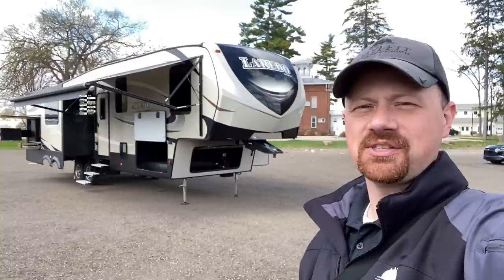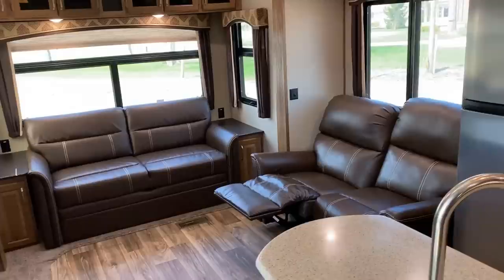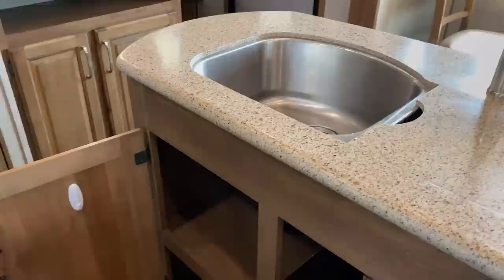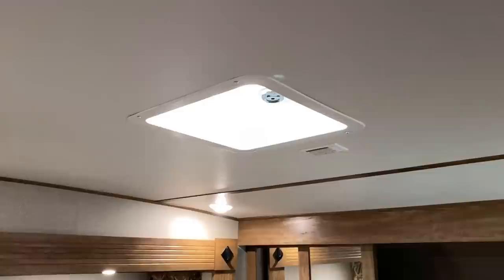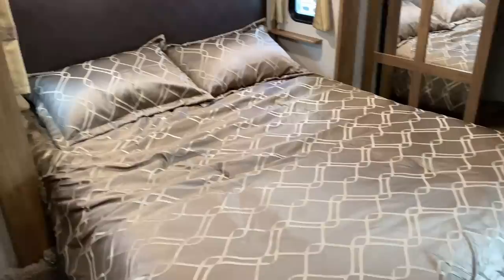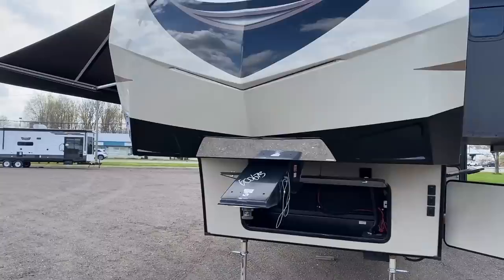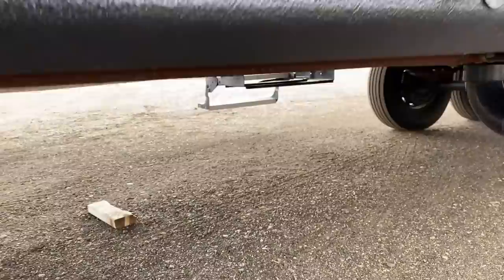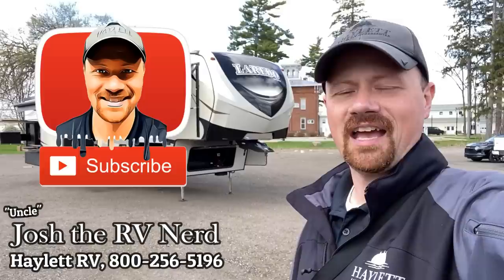Sneaky Good Full Timer RV! Laredo 325RL Fifth Wheel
2017 Keystone Laredo 325RL Used Fifth Wheel RV

11,120lbs Empty Weight!
Length 36'8"
Width 8'0"
Height 12'7"
Cargo 2,235 lbs.
Max Wgt 13,000 lbs.